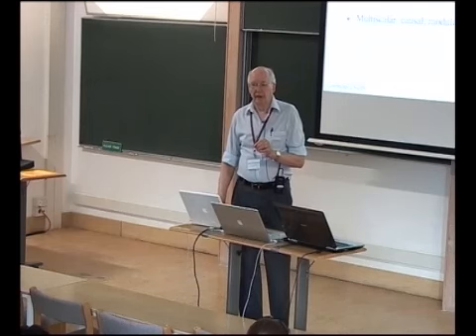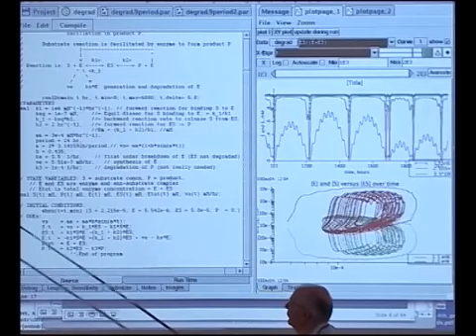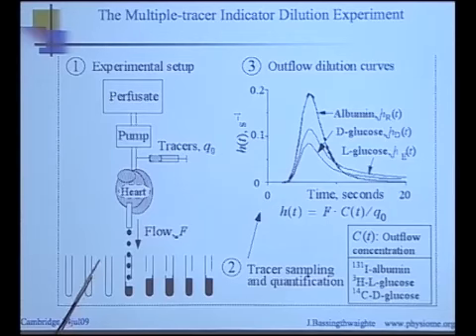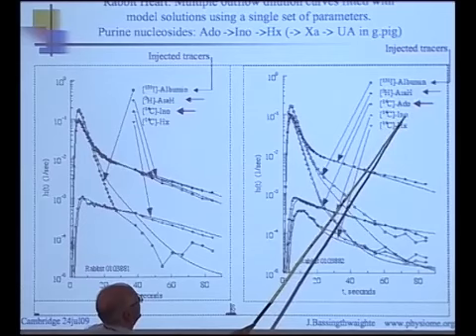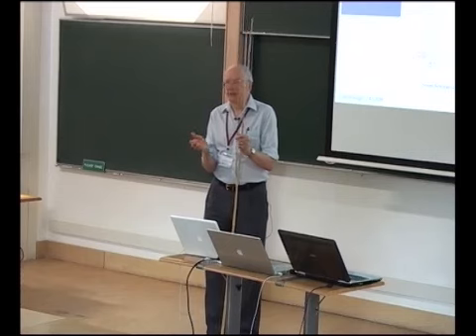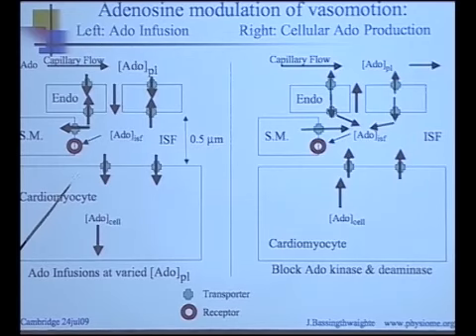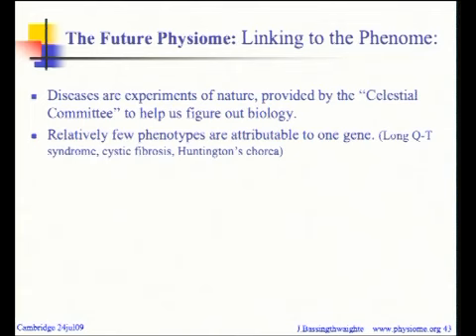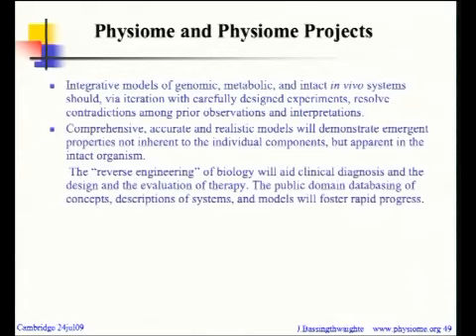Prof. James Bassingthwaighte | Integrative multilevel modular approach to modeling the cardiac...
Title: Integrative multilevel modular approach to modeling the cardiac physiome
Speaker: Professor James Bassingthwaighte (University of Washington)
Date: 24th Jul 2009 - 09:30 to 10:15